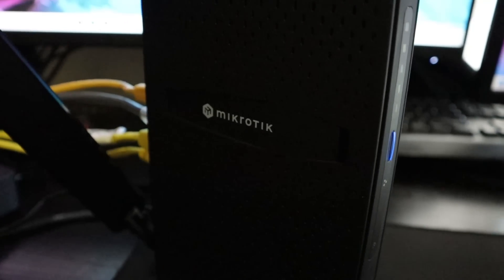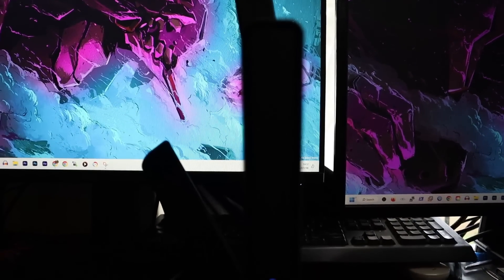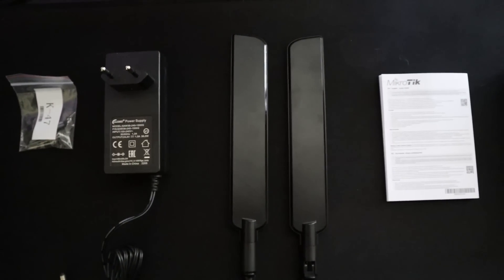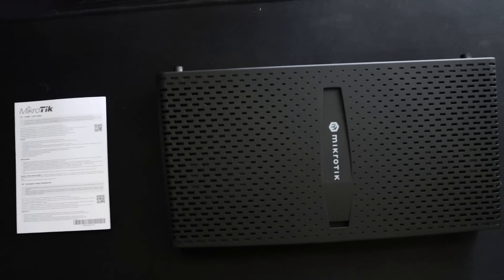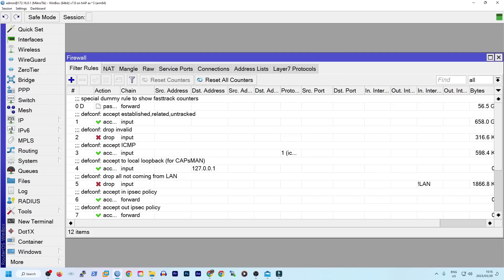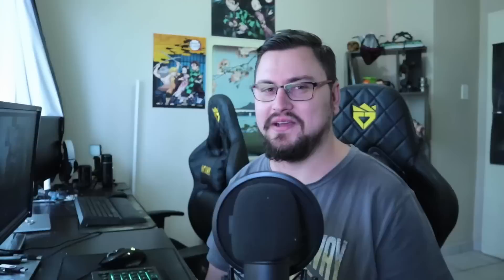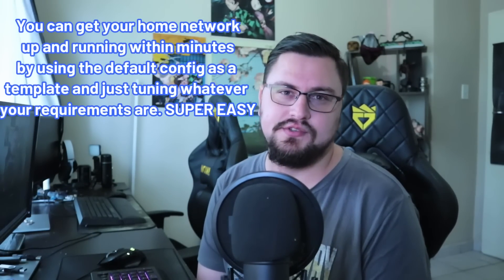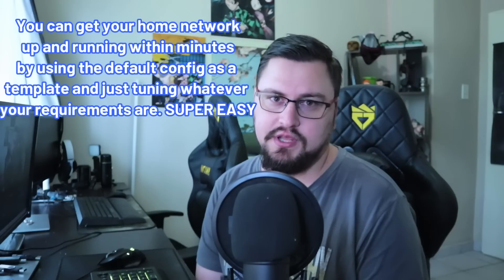My review/experience with the MikroTik hAP ax³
Hey guys, long time now see indeed! Hope you all have been keeping well! I've been using the MikroTk hAP ax³ as my home router and AP for nearly the last month and I just wanted to post something of a mini review and cover my own experience with using the new ax series. Hope you enjoy and please let me know if there is anything at all about MikroTik that you would like more information or in the comments.

🕘Timestamps🕘
📕00:00 - Introduction
📕01:09 - hAP ax³ review
📕06:02 - hAP ax³ experience